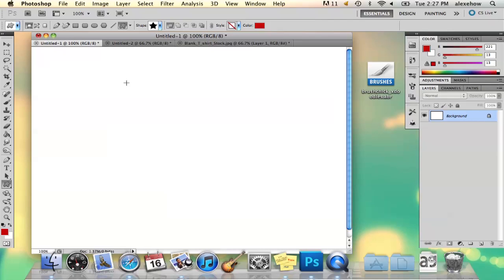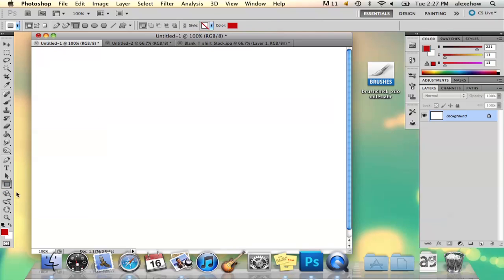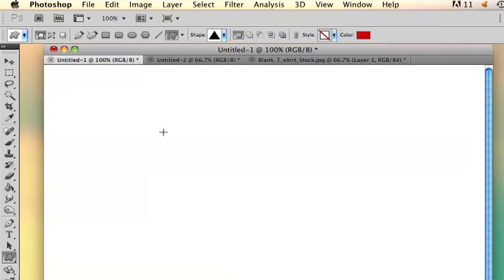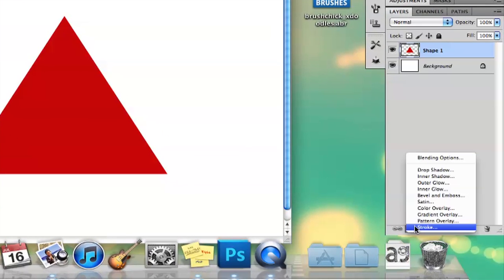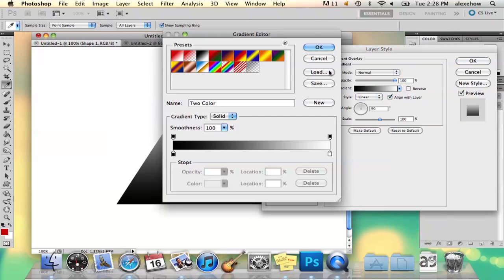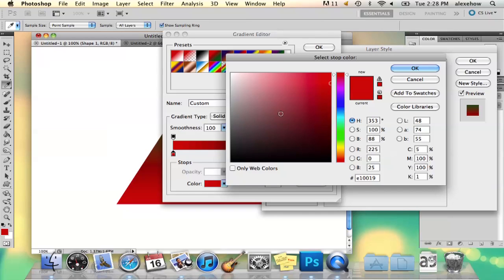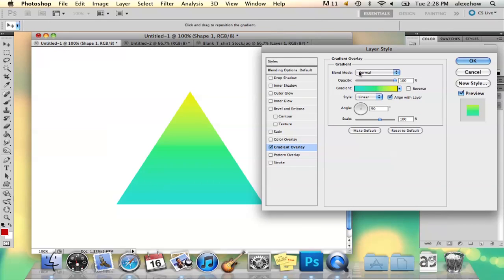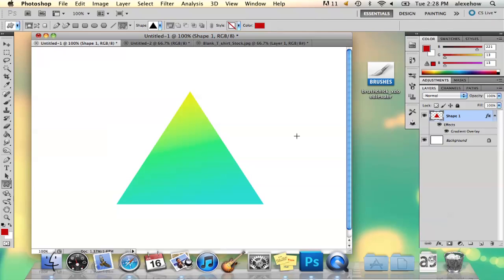How to Draw a Gradient-Filled Triangle in Photoshop : Adobe Photoshop Tutorials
Drawing a gradient-filled triangle in Photoshop will require you to work with pre-made shapes and the built-in "Gradient" tool. Draw a gradient-filled triangle in Photoshop with help from a graduate from Maine College of Art in this free video clip.